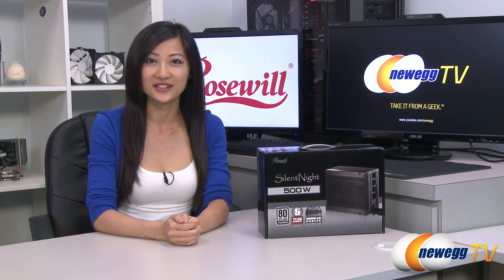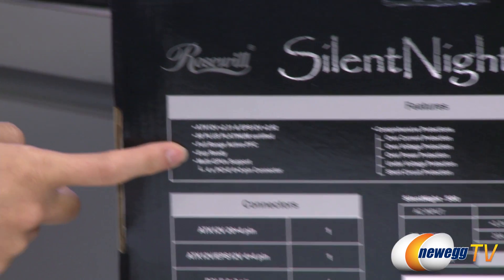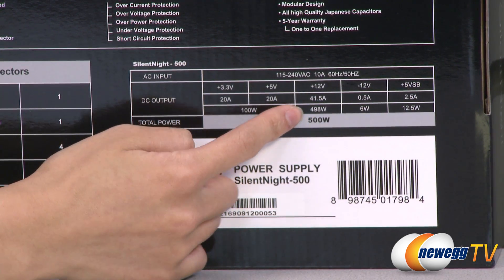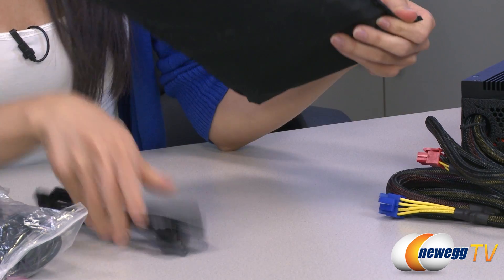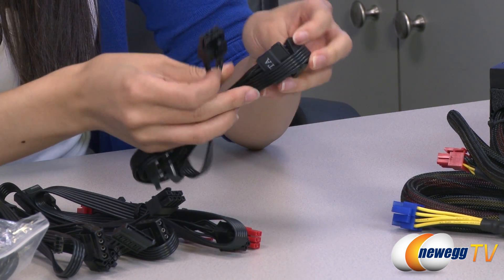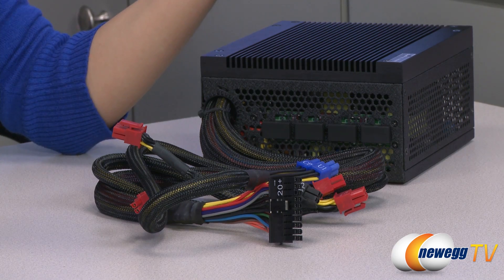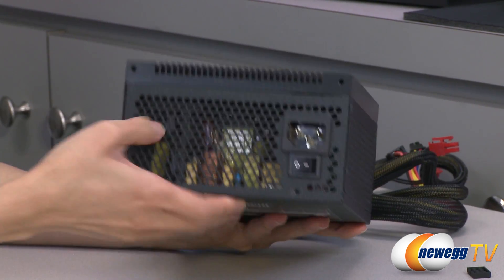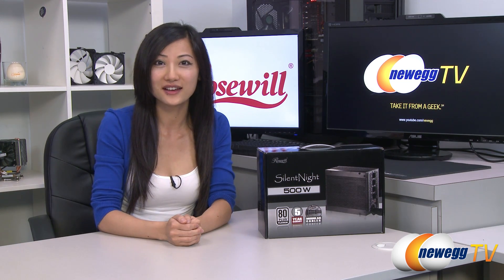Newegg TV: Rosewill SilentNight Series 500W 80+ Platinum Certified Power Supply Overview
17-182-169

Here's a SilentNight Series 500W,80 PLUS PLATINUM Certified Power Supply, made by Rosewill, Model: SilentNight-500. Check out the video for more info!

Rosewill SilentNight Series SilentNight-500 500W,80 PLUS PLATINUM Certified,Fan-less,Modular Design,Single +12V Rail,ATX12V v2.3/EPS12V v2.92,SLI Ready,CrossFire Ready,Active PFC Power Supply

- Credits -
Presenter: Joanne
Producer: Lam
Camera: Anna
Post-Production: Anna